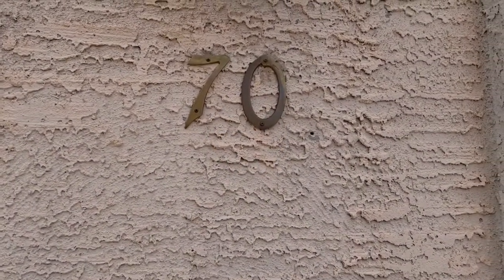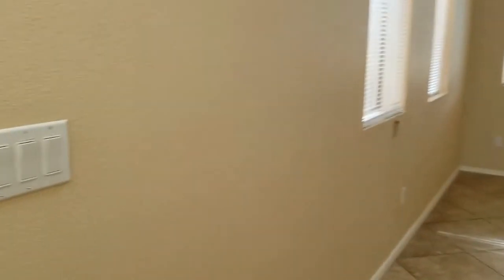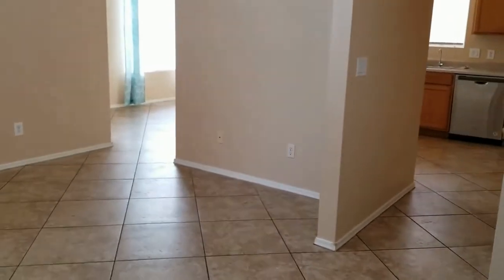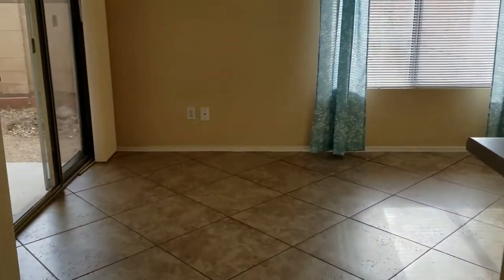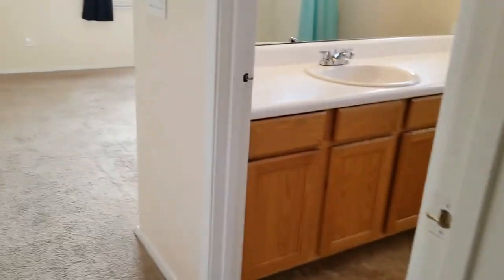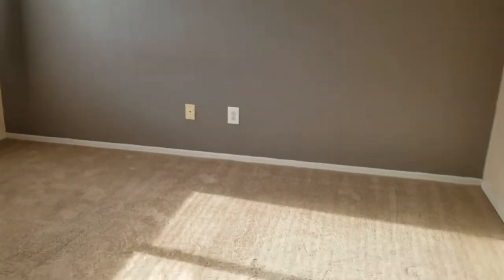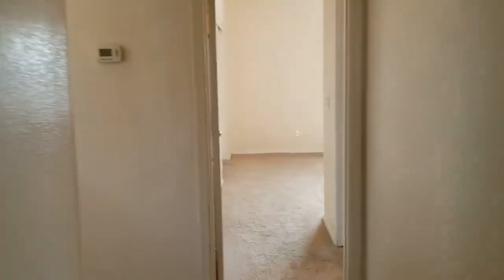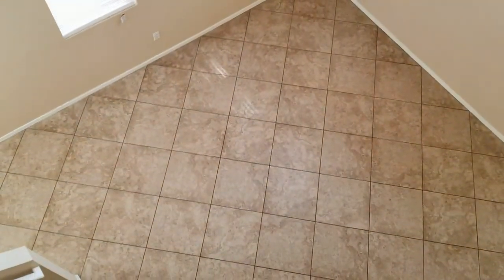Phoenix Homes for Rent 3BR/2.5BA by Phoenix Property Management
One of our PhoenixHomesForRent is a nice 3-bedroom, 2.5-bathroom property with a 2-car garage. This home has an awesome open and airy floor plan with lots of natural light. Downstairs has large tiles throughout making the plan even more livable with a huge kitchen and dining area along with a half bath. The three bedrooms and two full baths are located upstairs and are as equally light and bright. There is a lovely patio and a small yard with plenty of space for a little garden. This may be the perfect property for you!

2929 E Camelback Rd #119, Phoenix, AZ 85016, USA

Can you imagine yourself living in one of our lovely houses for rent in Phoenix? and give our professional Phoenix property managers a call today! Know someone who might want to rent our Phoenix homes for rent, instead?

2929 E Camelback Rd #119, Phoenix, AZ 85016, USA